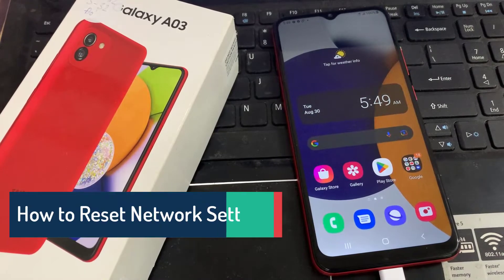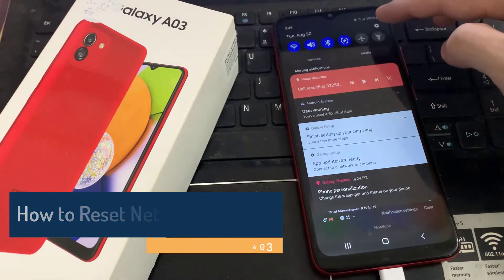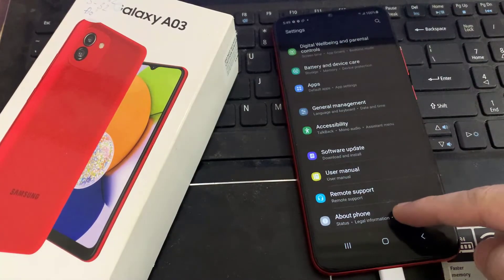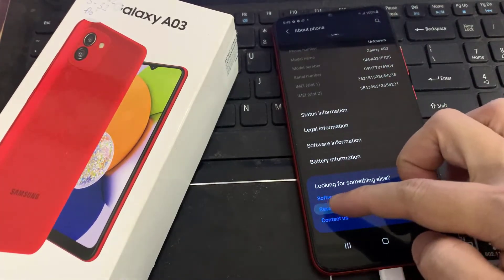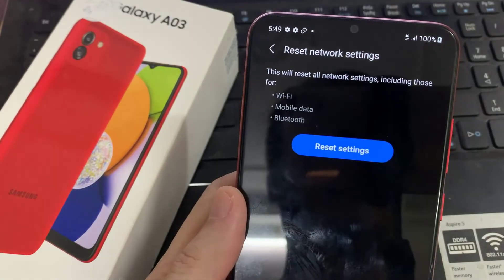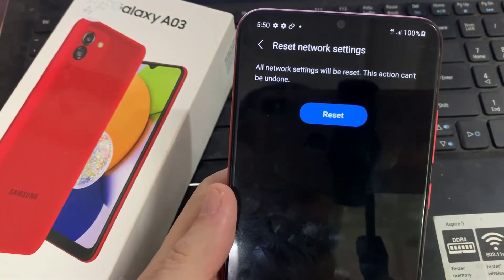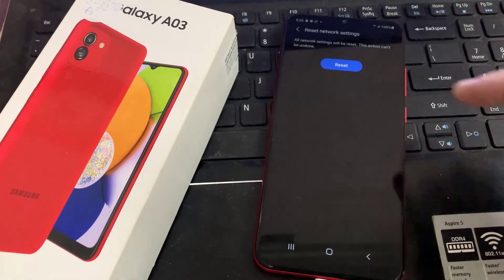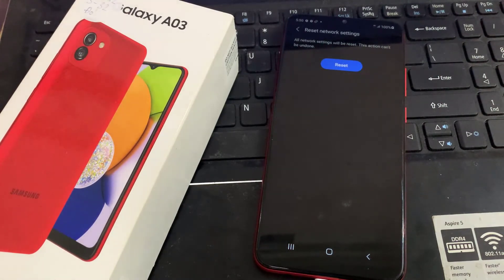How to Reset Network Settings in SAMSUNG Galaxy A03 - Reset Wi-Fi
Find out how to easily reset Network Settings in Samsung Galaxy A03. When you are experiencing difficulties while using Wi-Fi networks or Bluetooth, the best and most efficient way to resolve it is resetting your network settings. All information that you have applied will be erased and original defaults will be restored.

How to Reset Network Settings in Samsung Galaxy A03? How to remove Wi-Fi networks in Samsung Galaxy A03? How to reset Bluetooth in Samsung Galaxy A03? How to Reset Wi-Fi in Samsung Galaxy A03?